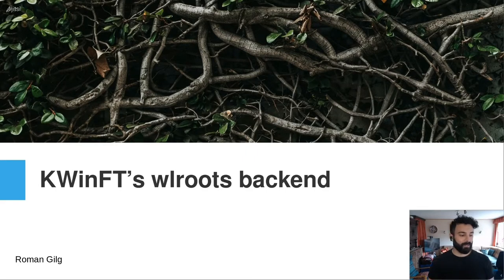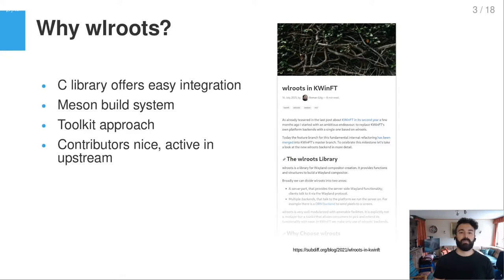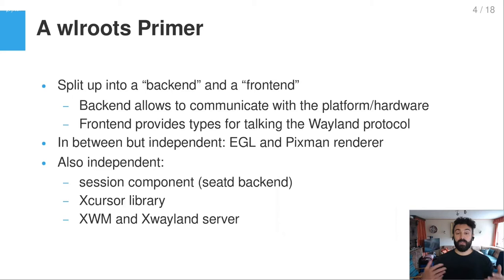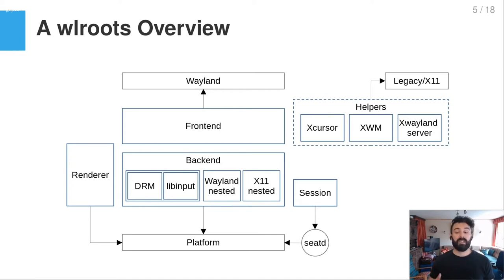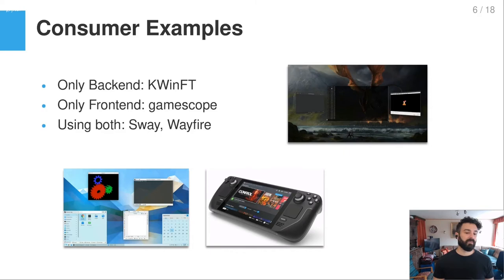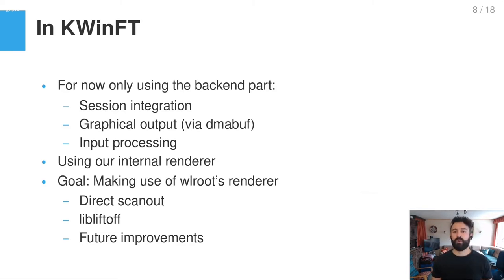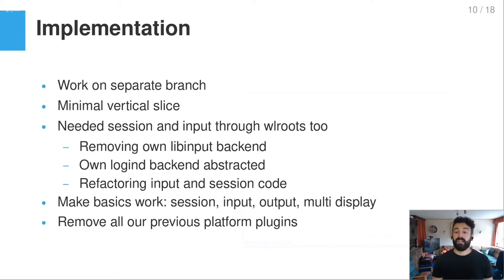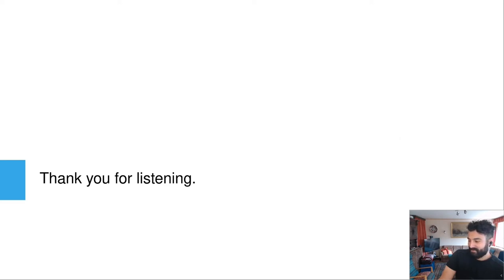XDC 2021 | KWinFT's wlroots backend | Roman Gilg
The big change in KWinFT this year is the replacement of all its own hardware backend plugins for its Wayland session with a single backend talking to wlroots. This talk goes into detail on:

- reasons for this strategic move,
- technical realization,
- outcome with advantages and disadvantages,
- long-term impact on the ecosystem.